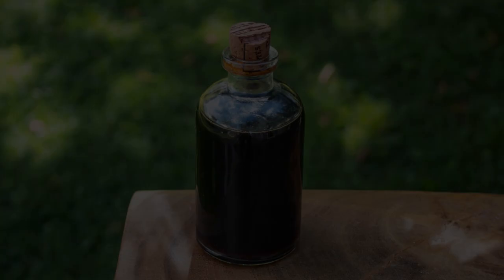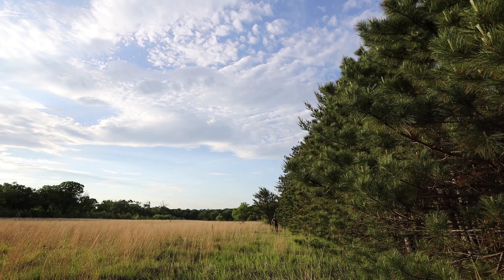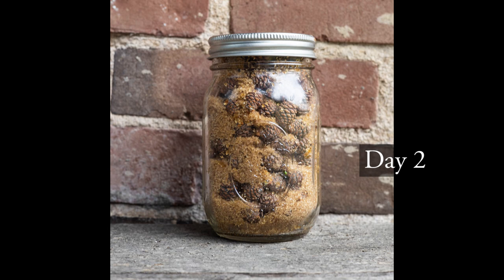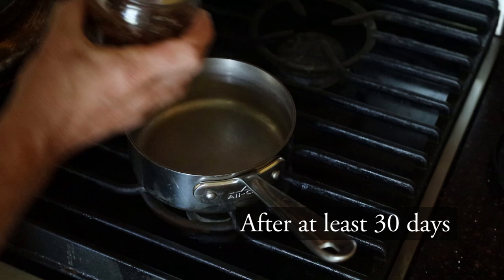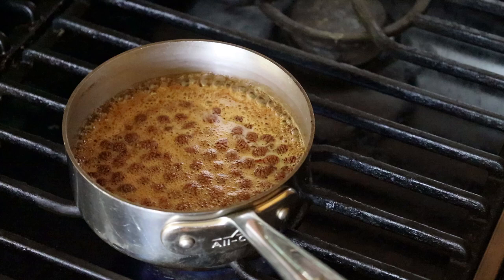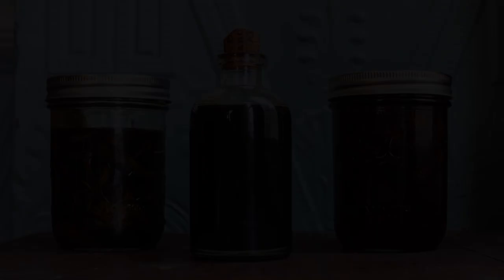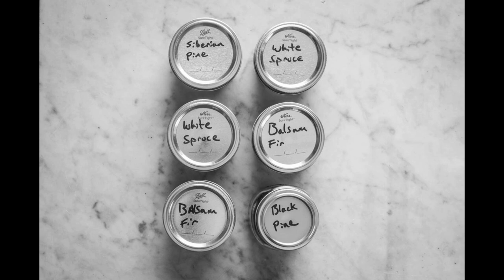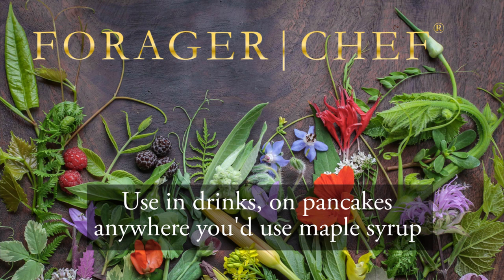How to Make Pine Cone Syrup / Mugolio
In Depth Walkthrough

Fermented Green Pine Cone Syrup / Mugolio has been a chef secret for years, and bottles of the real stuff can cost over 10-15$/oz. Maple syrup is often 25$/qt.  This is basically a small batch of the traditional pine cone syrup made in the Italian Dolemite alps. A guy from Romania told me of a spruce tip equivalent where the jars are buried in the ground for a year (which is cool) but this method is faster and will be usable after no less than 30 days.

Traditionally the young cones of Pinus mugo are used to make the syrup, but you can make a similar, great tasting product with all kinds of unripe conifer cones and I cover a few different ones in the video. I pick my young cones in early June in Minnesota and Wisconsin, but harvesting times will vary depending on when your spring is.

I use the finished syrup in drinks, as a maple substitute, and for all-purpose cooking. The coolest part is that each different species of conifer cone will have a unique flavor. So far the only ones people have reported not liking to me has been from sub-alpine fir. Balsam fir cones make my favorite syrup.

Check the in-depth guide on my site as I only cover the basics here and it's pretty fast (I don't like to watch long videos). Many questions can be answered in the comment section.